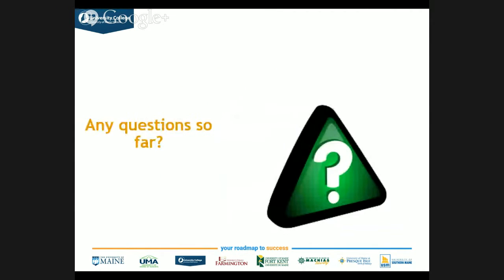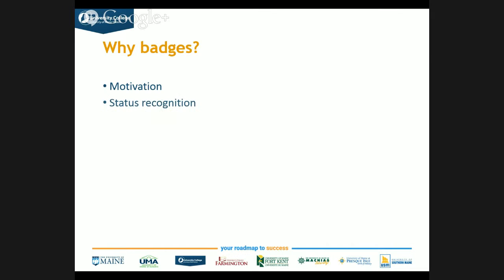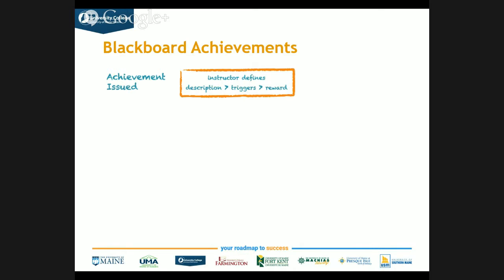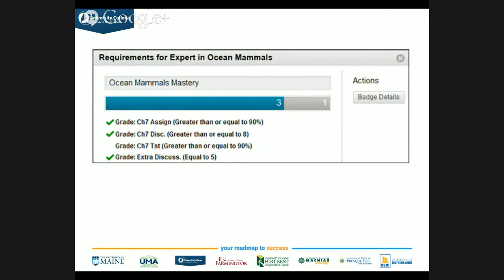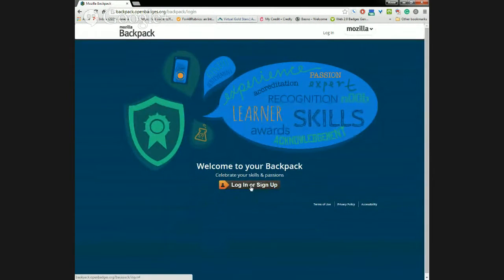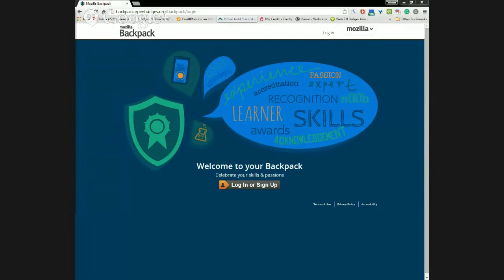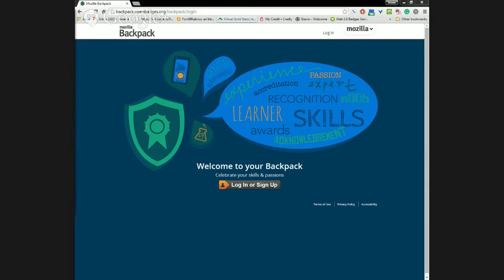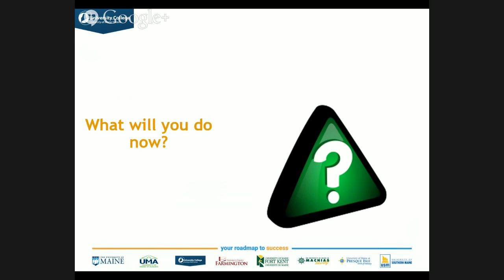Virtual Gold Stars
Discover ready-to-wear tools to acknowledge student achievement and motivate engagement. We all like to be recognized for our hard work, and meaningful feedback in the form of badges and certificates can serve to track learner progress, identify mastered competencies for other audiences, and address the affective component of engaged learning.